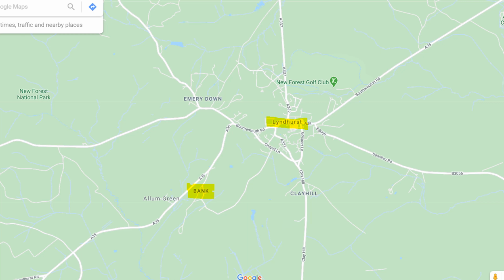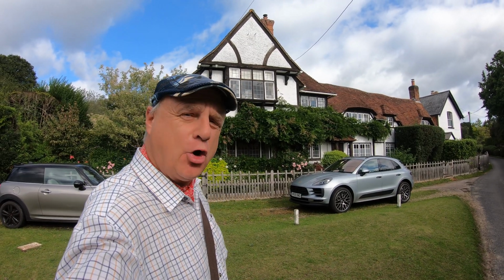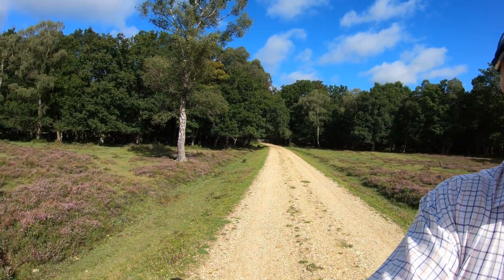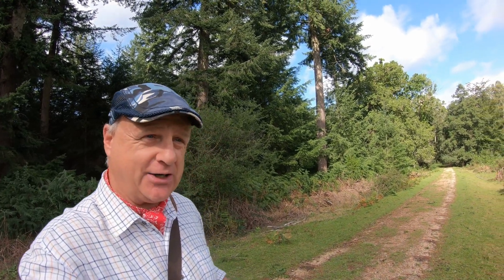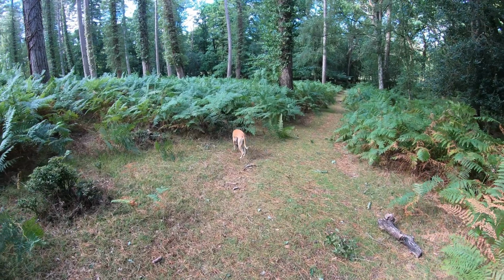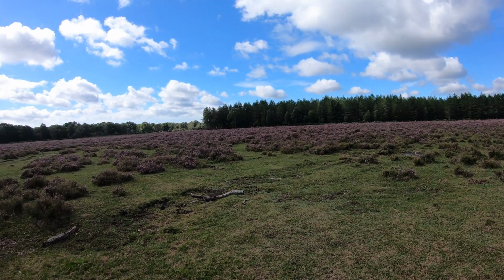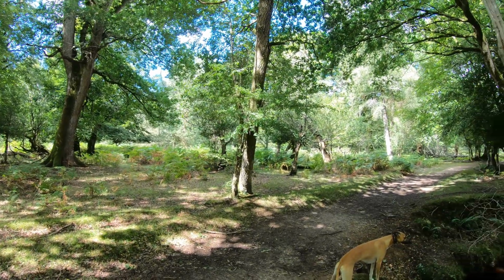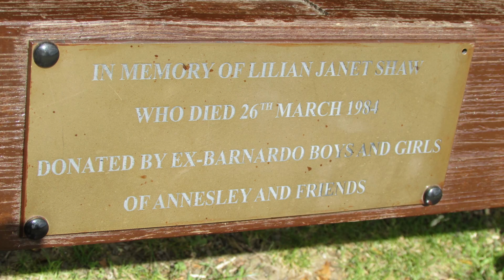NEW FOREST WALK at BANK (& GRITNAM) (NEW FOREST NATIONAL PARK)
This is another video in my series “New Forest Walks” accompanied by my Whippet (Logan). In this episode I take a 4.5 mile circular route from the small village of Bank which is located to the South West of Lyndhurst in Hampshire (just off the A35).

My walk starts with a wander through the village, passing the pub and some very pretty cottages, many of which are thatched. My route then takes me in to some wonderful woodland at the Brick Kiln Inclosure where I get to enjoy the stunning purple colour of the heather.

After a short detour to try and find the “Whitely Oak”(which sadly I couldn't locate!), I continue through the Hursthill Inclosure (which had a huge number of magnificent Ants nests) and then follow the Highland Water stream for a while, heading North.

I then head East, passing through the tiny hamlet of Gritnam before returning back to my original starting point at Bank.

A very peaceful walk in perfect weather conditions.

Information Sources: Wikipedia,  Historic England & British History Online.

OS Maps. Media License.

I use a GOPRO HERO 7 Black Action Camera (and a Gimbal) together with a Canon SX 400IS.